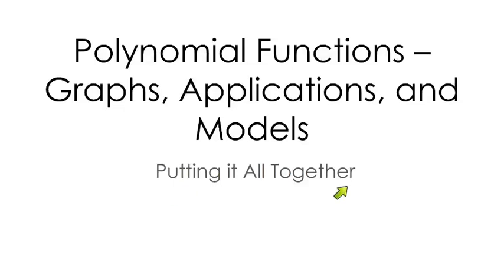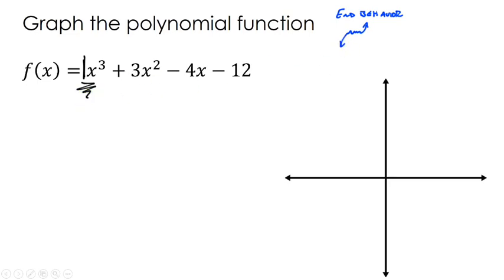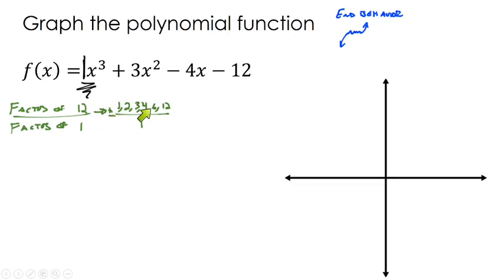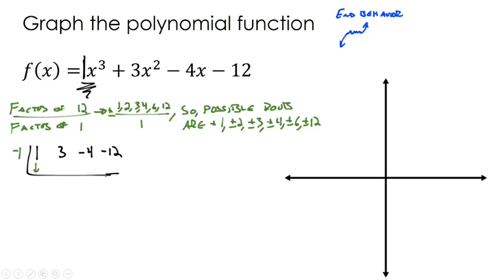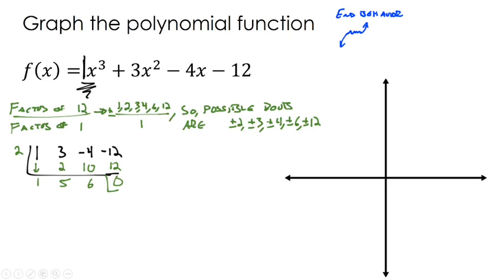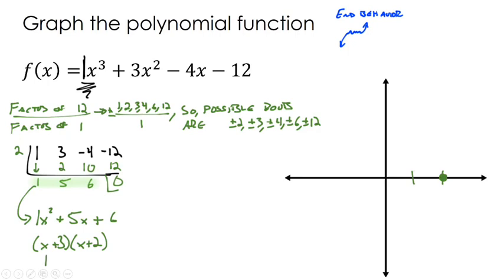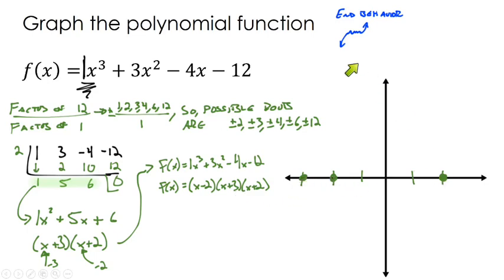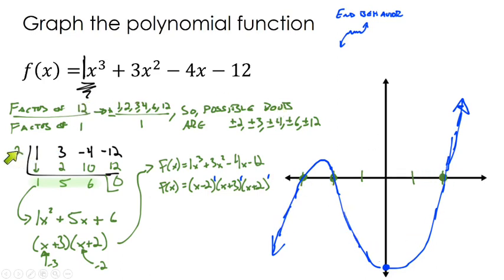Graphing Polynomial Functions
In this video, we graph a rational function by using the rational root theorem.